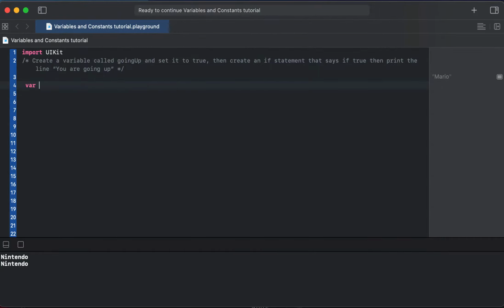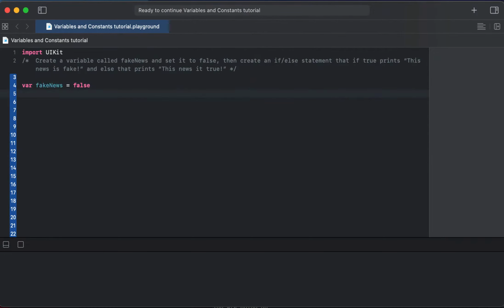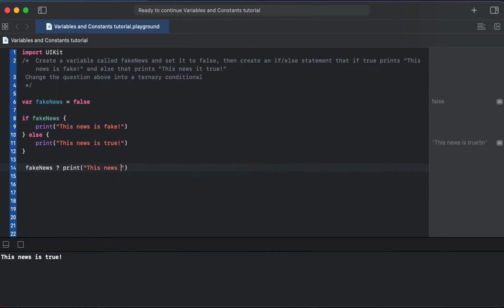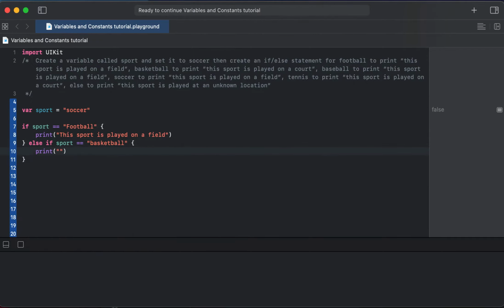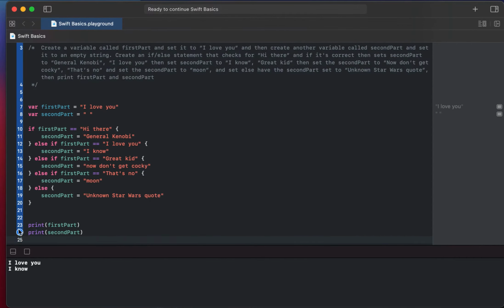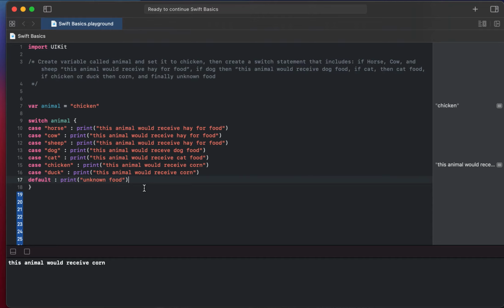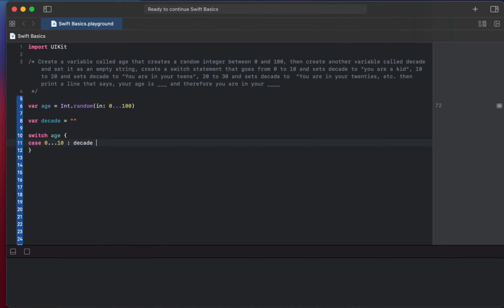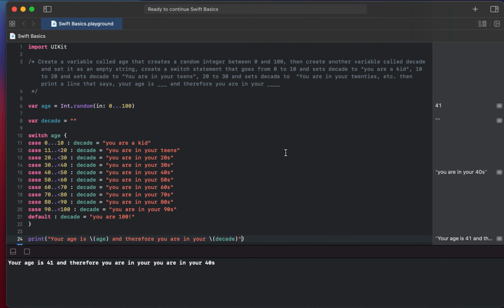Swift Conditionals (If Else) Practice Problems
This video has 8 practice problems involving Swift If-Else statements and Switch statements.